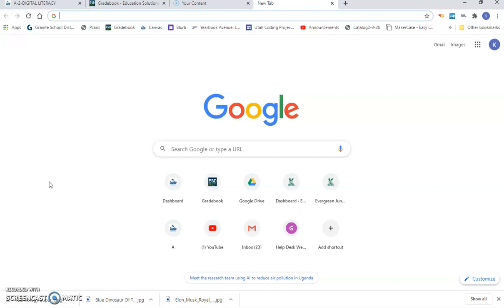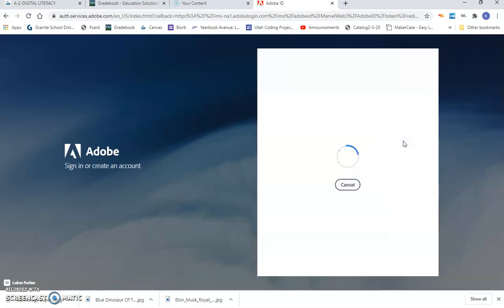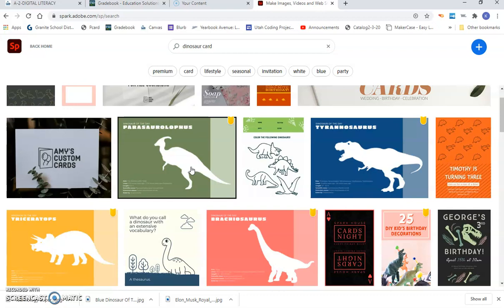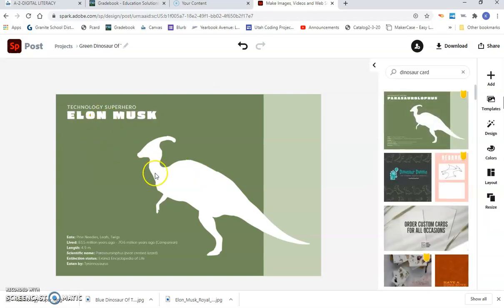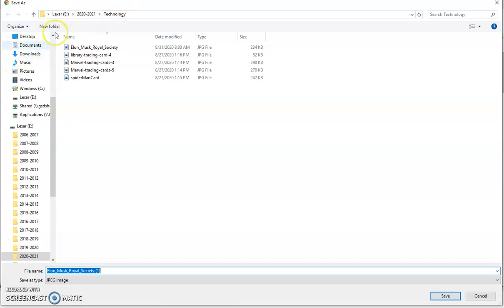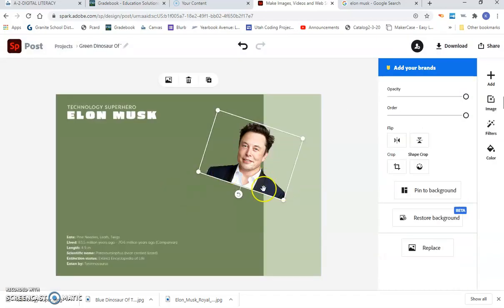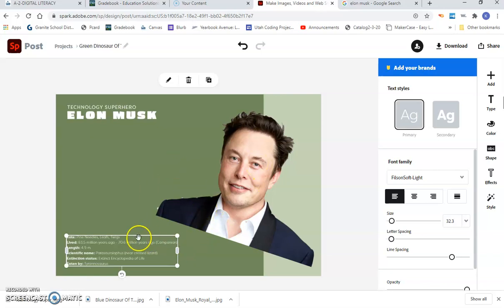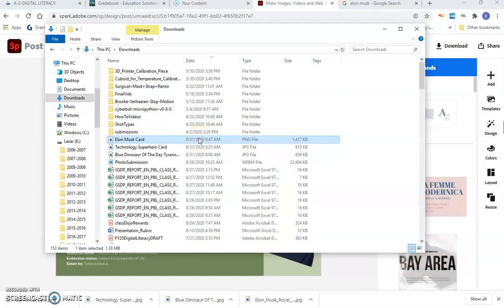Technology Superhero Card Tutorial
This video gives a quick introduction to Adobe Spark, which is used to create a Technology Superhero Trading card.